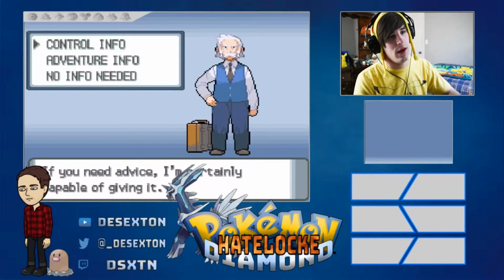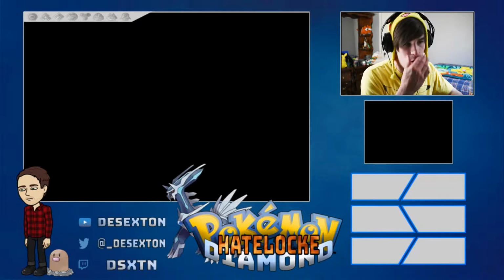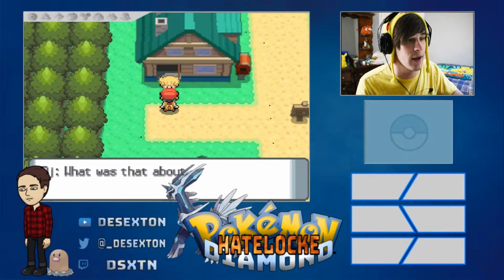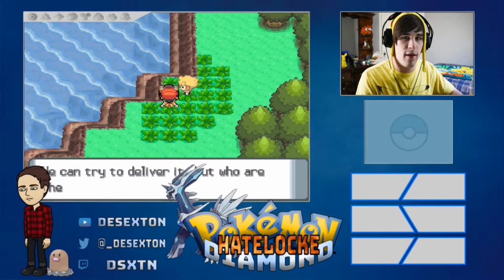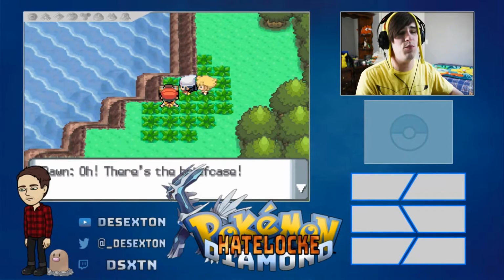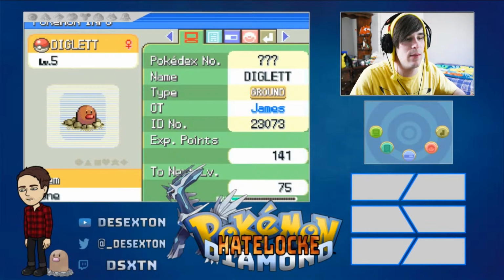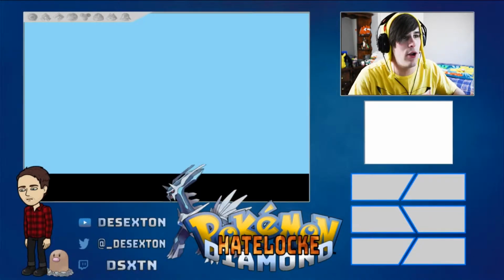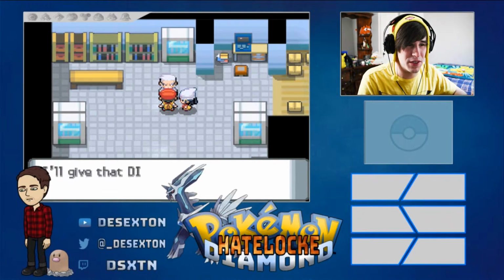WE ARE BACK!!! | POKEMON DIAMOND HATELOCKE EP 1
HATELOCKE RULES:
1) I am doing a typical nuzlocke playthrough through of my least favorite Pokemon game (Diamond) with my least favorite Pokemon (Diglett).
2) Similar to a nuzlocke, I have the option to catch the first encounter in each route town and/or area, but in this case it must either be a Diglett or Dugtrio.
3) Each of my Pokemon have 3 lives.
4) If I happen to find a revive I gain one life (up to 5 lives)
5) If I find a Max Revive I replenish 3 lives (up to 5 lives)
6) All my Pokemon can learn any HM and/or TM